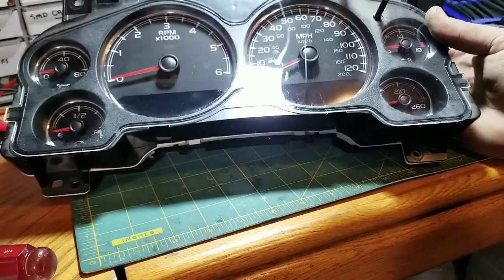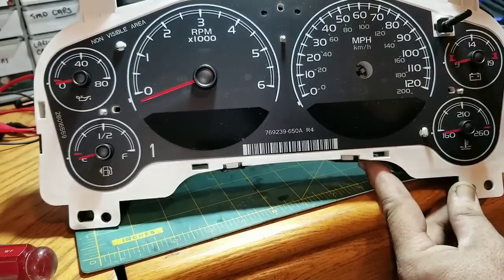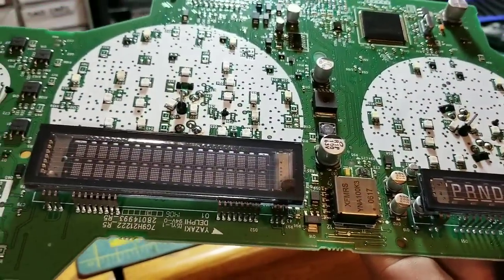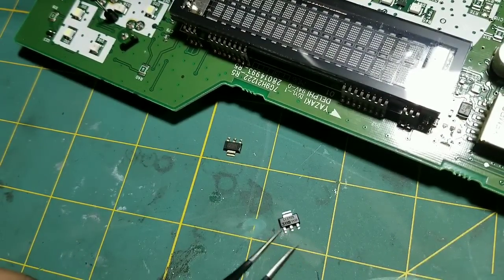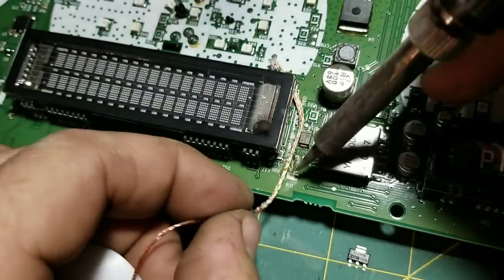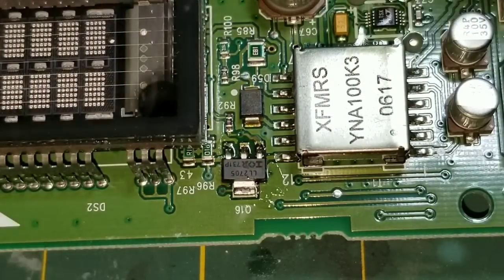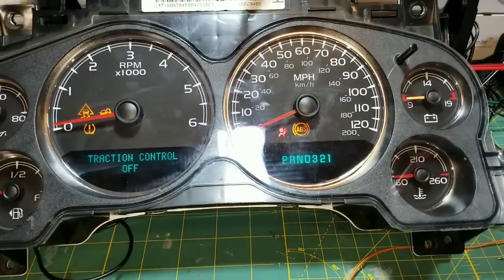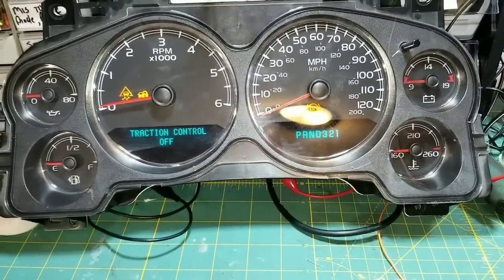07 to 10 chevrolet gmc odometer cluster dead display repair tahoe silverado sierra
Short video on how to replace a bad mosfett on chevy or gmc speedometer instrament clusters when your vfd display  (odometer prndl ) quits working. For sierra Escalade yukon tahoe silverado traverse acadia.